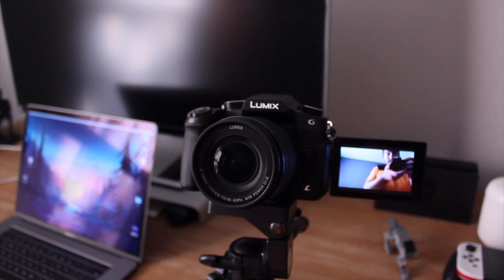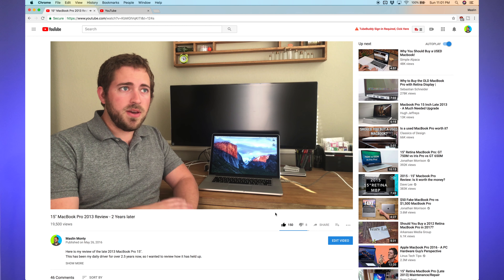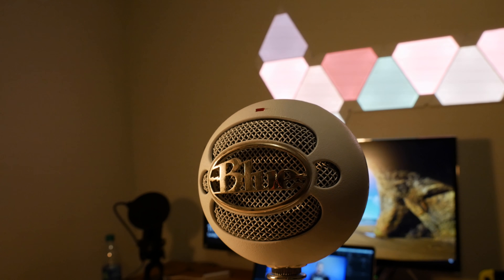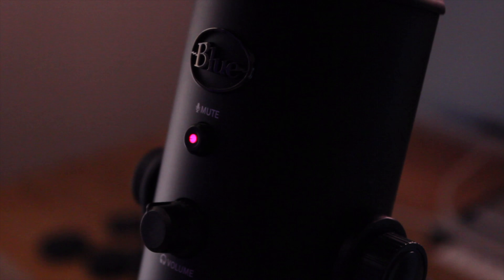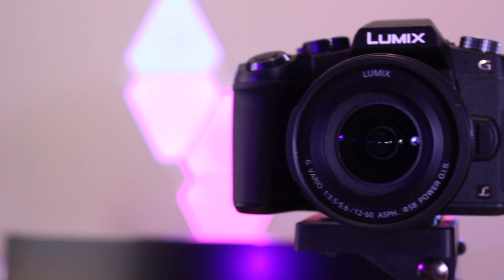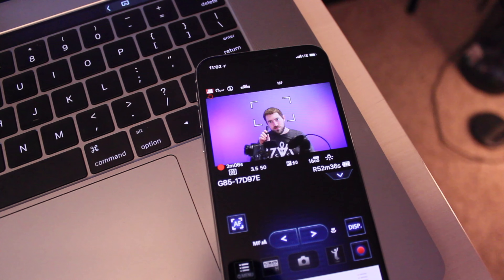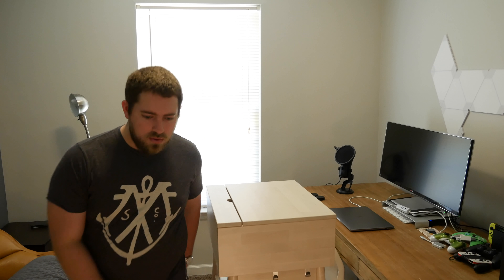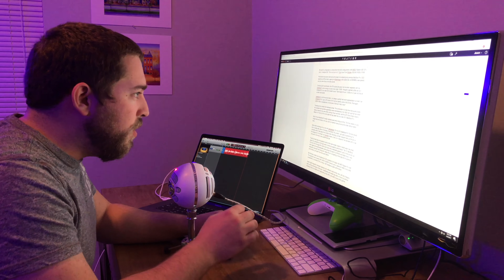How I Make My YouTube Videos - YouTube Gear 2018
This was supposed to go live 2 months ago, but I've been a little busy recently. Here is how I make my videos as of the first half of 2018. In the next couple of weeks (hopefully) I'll upload my editing workflow as well!

The Gear:
Panasonic G85
Philips Hue Lightbulbs
Nanoleaf Aurora Lights

Older Gear:
Canon T3i
Blue Snowball

Videos that inspired me!